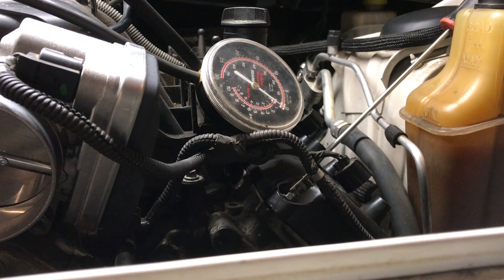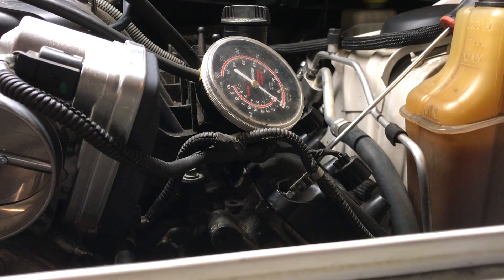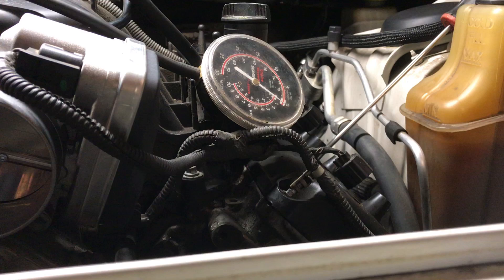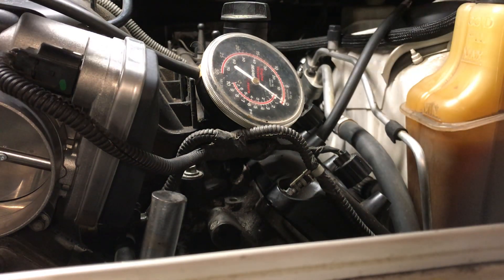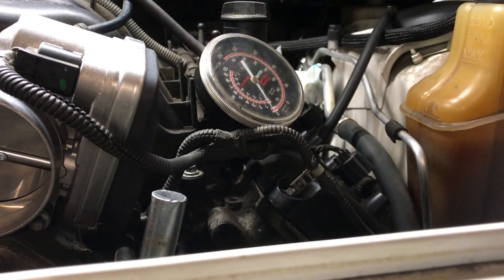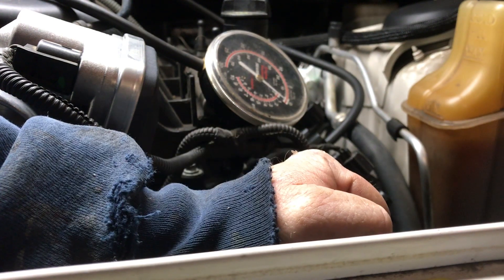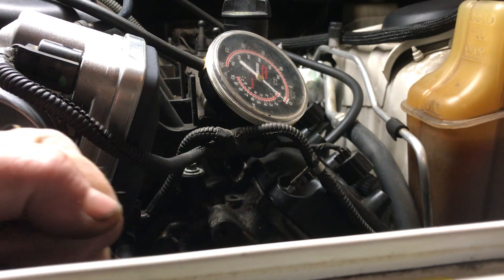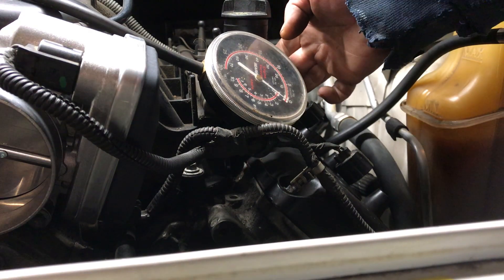2007 Dodge Charger R/T 5.7 w/ 80 lbs. Compression in #3 Cylinder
Long story short, my neighbor's daughter put about 2 gallons of Diesel in this car.
This car has a dead miss at idle but accelerates fine.
upon diagnosing the miss I noticed the check engine light told me there was a P0303 misfire code.
Put my noid light on the #3 injector, getting juice there, pulled the plugs and both of them had the terminals smashed closed!
re gapped them and put 'em back in, reinstalled the coil and it ran great for about 2 seconds.
Pulled the plugs again they were normal, Replaced the coil, no change, that's when I discovered that #1 and #5 cylinder's  were 185 psi compression but #3 was 83 and fell to 79 psi within 5 minuets.
I do not own a leak down tester but this is the way your grandfather used to check if the compression leak is in the valves or the cylinder.